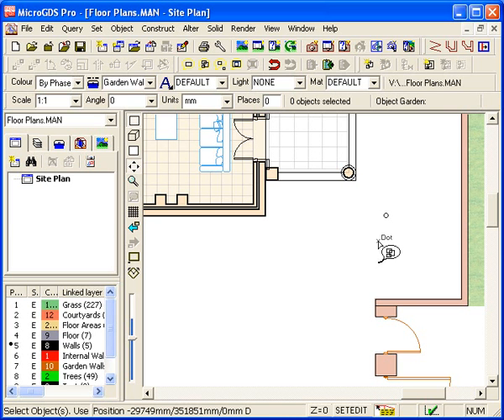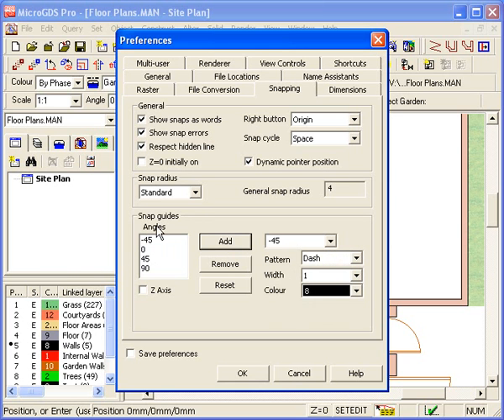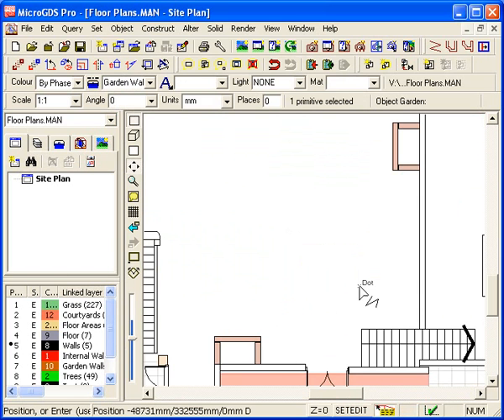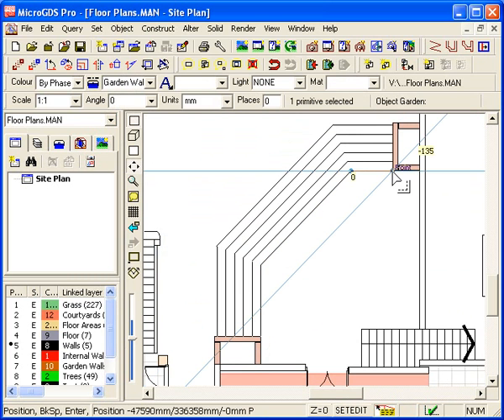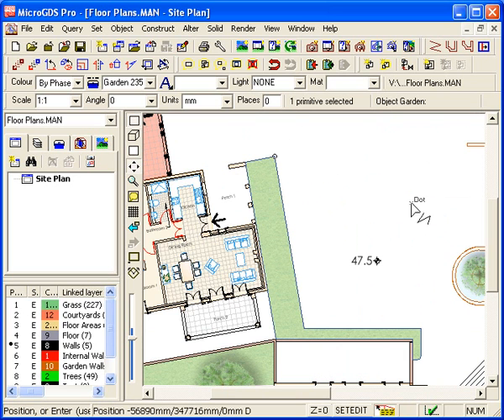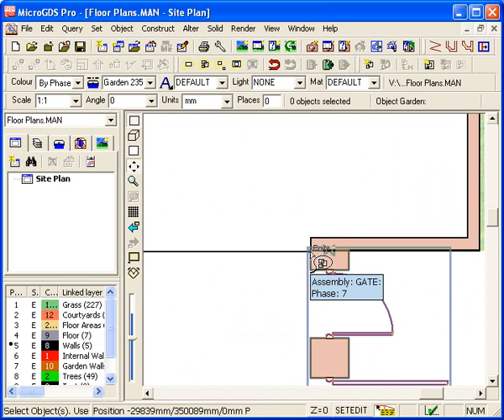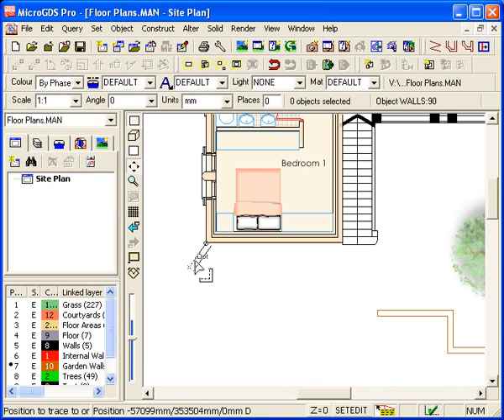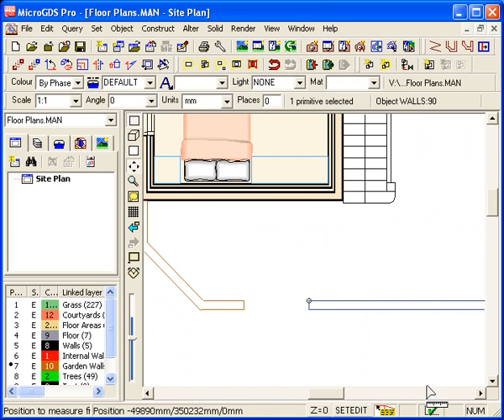Snap guides in MicroGDS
Snap Guides are temporary construction lines that MicroGDS creates for you to help you position accurately relative to existing graphics.